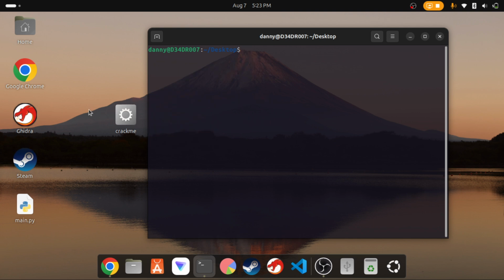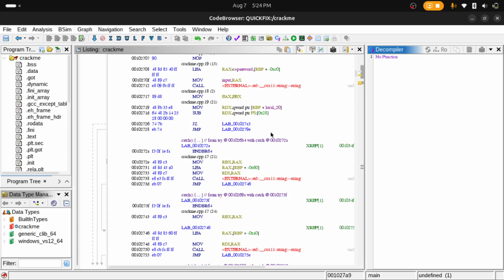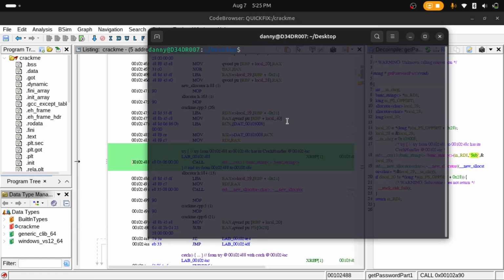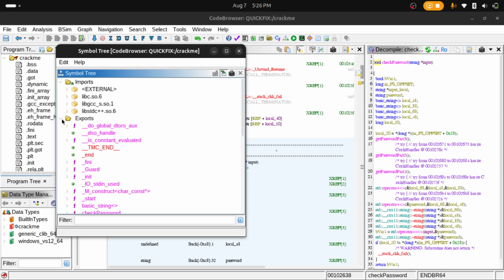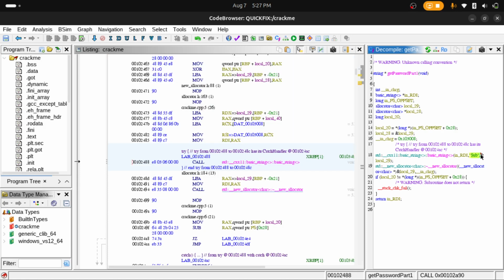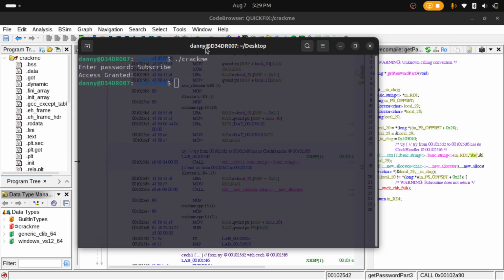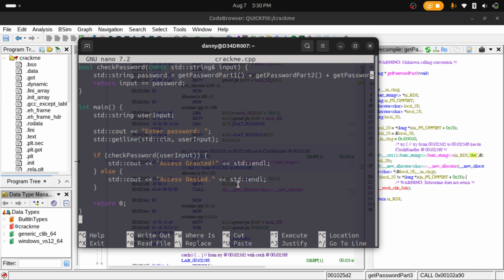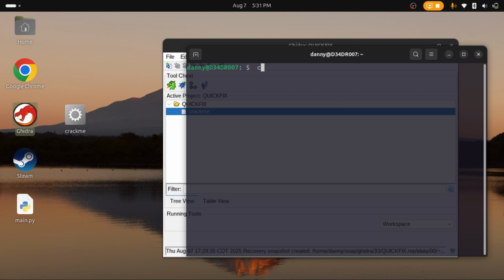Made My Own CrackMe in C++ and Reversed It Using Ghidra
In this video, I create a simple C++ program that checks for a password by combining three separate parts.
Then, I demonstrate how to reverse engineer this app using Ghidra on Linux to find the full password.

Perfect for beginners who want to learn basic C++ coding and reverse engineering concepts!

Tools used:
- C++ (iostream, string)
- Ghidra
- Ubuntu Linux (Wayland)